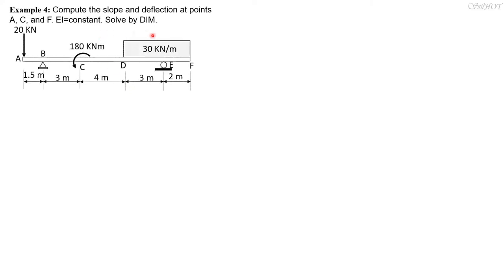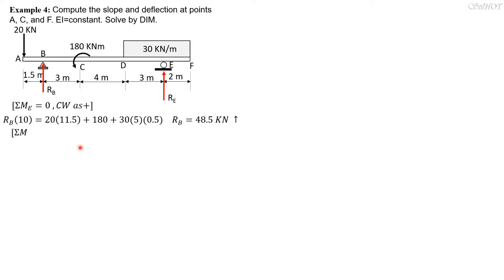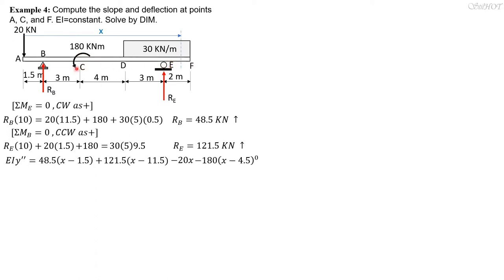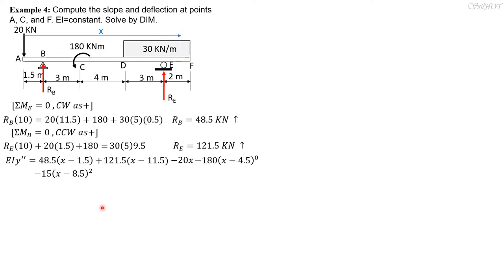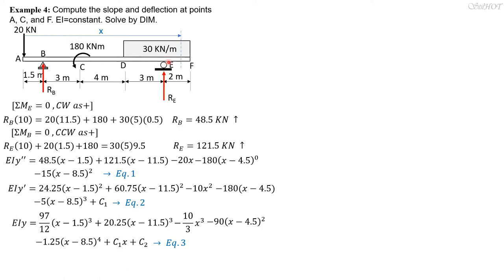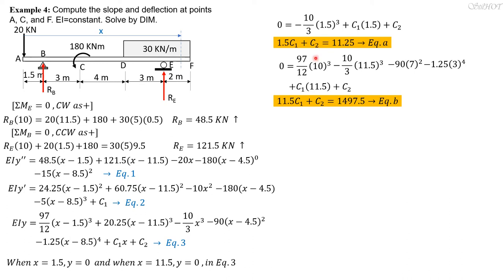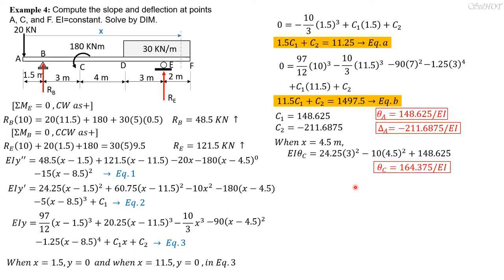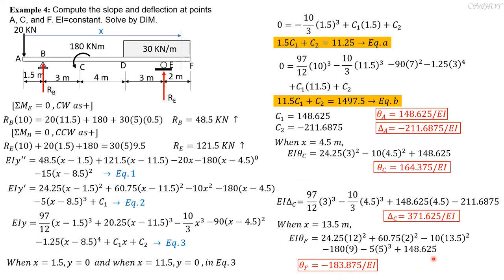BEAM DEFLECTIONS, Special Example 2 by DIM